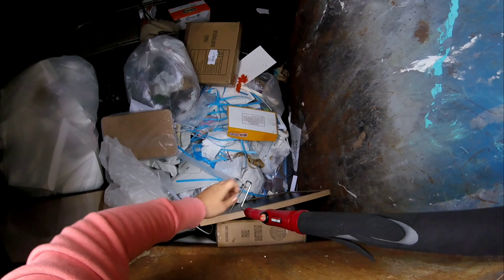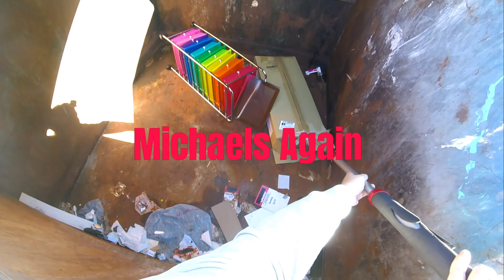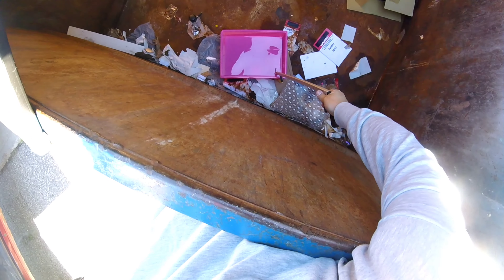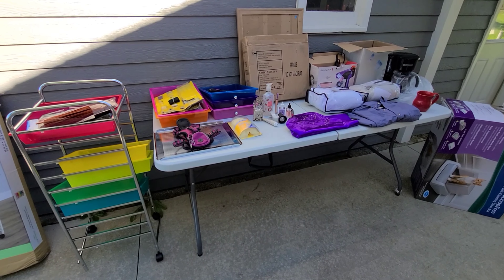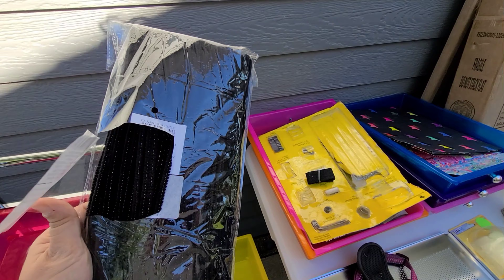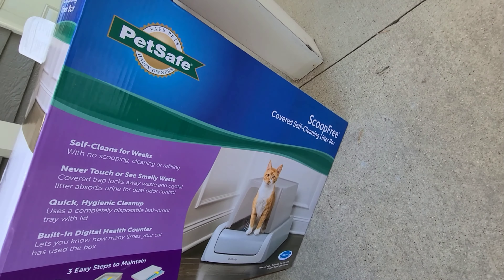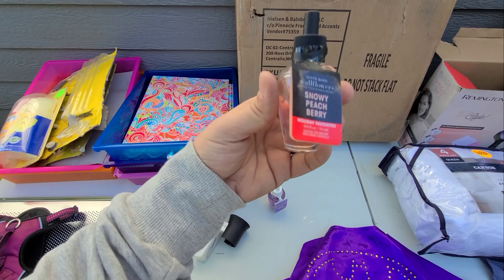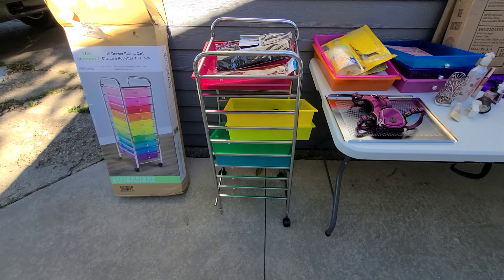Michaels had the goods!! DUMPSTER DIVING!!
Hey everyone! Sorry for the delay again! I have been sick but I am feeling better! Michaels dumpster was giving the goods!